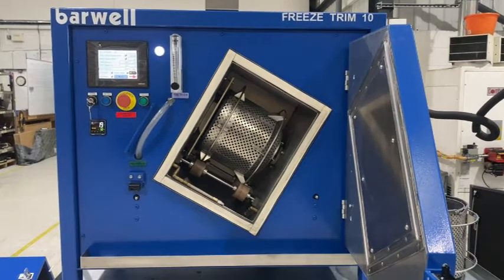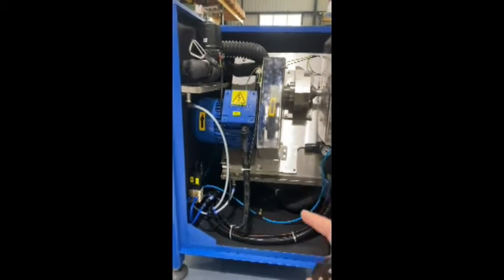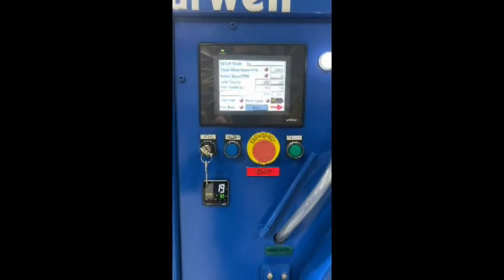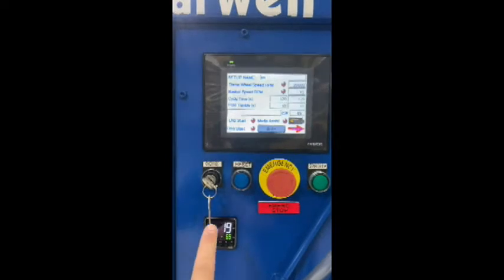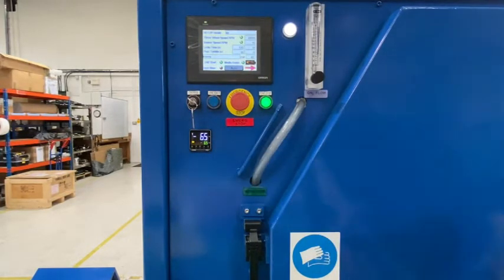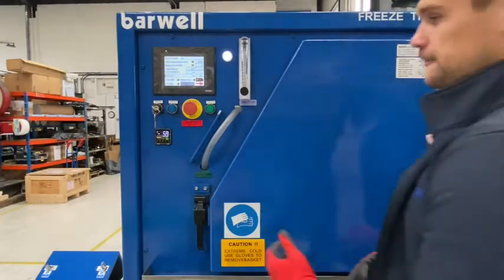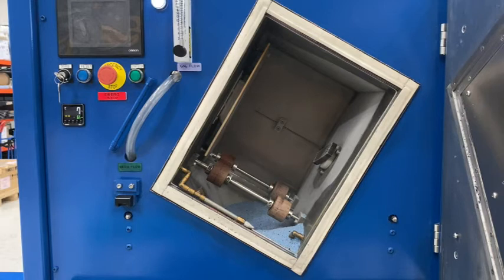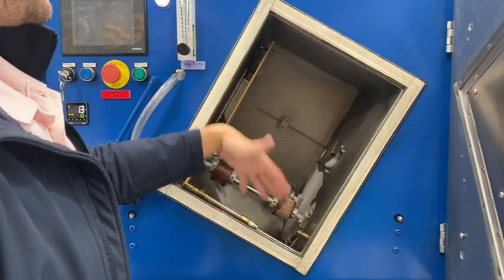Barwell BFT10 explained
BFT10 Barwell Freeze Trim deflashing machines.

Barwell Freeze Trim Cryogenic deflashing
Provides compact, simple and high quality deflashing for a wide range of rubber parts. Also suitable for metal deburring.

● Ensures a superior finish product
● Reduces wastage, saving money
● Saves time, increasing production capability
● PLC control allows easy operation and product specific programme cycles

Moulded rubber parts are placed in a perforated basket and then rotated in the blast chamber. Liquid nitrogen lowers the temperature freezing the rubber to make it brittle
without affecting the physical properties during the deflashing process.

A high-speed impeller directs and throws polycarbonate media into the basket. Travelling at high speed, the small pellets cleanly trim off the brittle flash leaving a high quality, flashless moulding.

...a lifetime of reliability and support